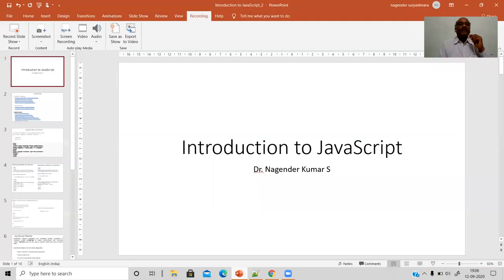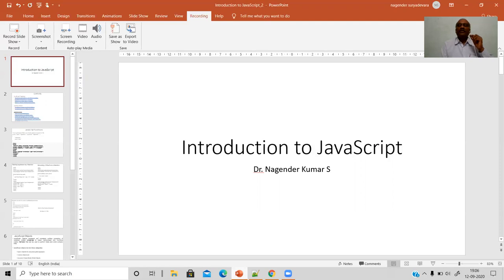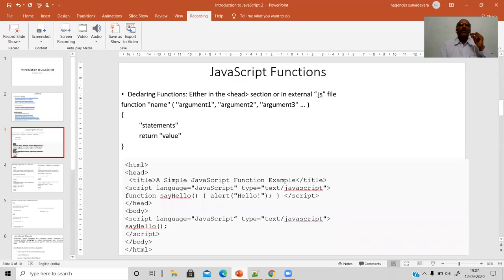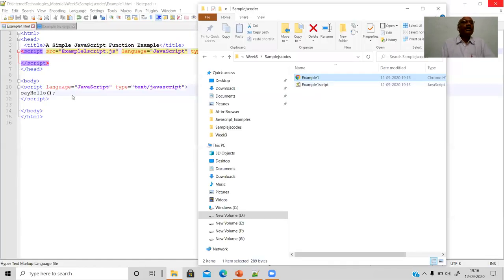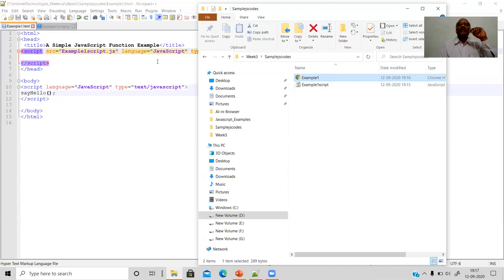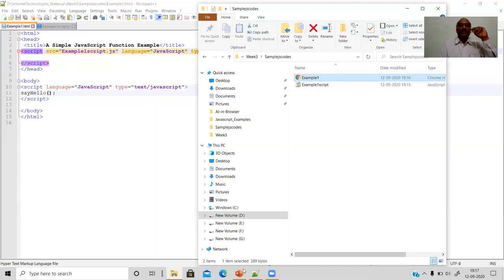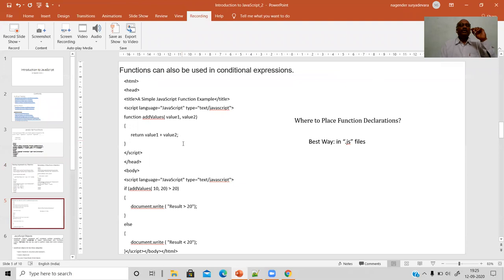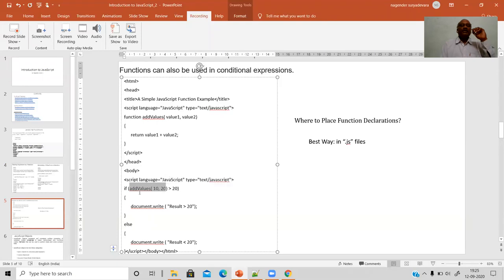Intro JS Part 2 of 3